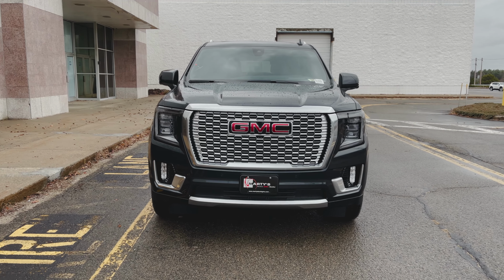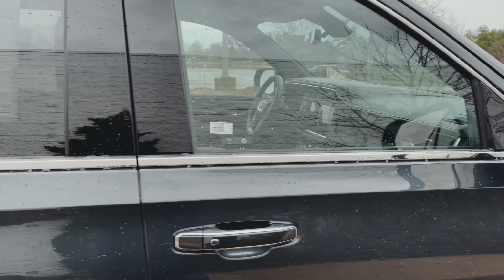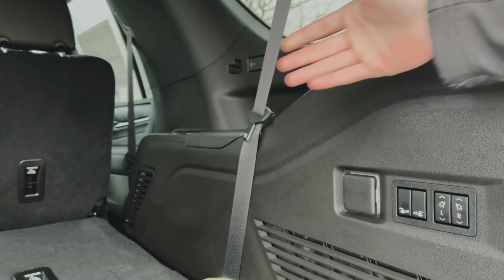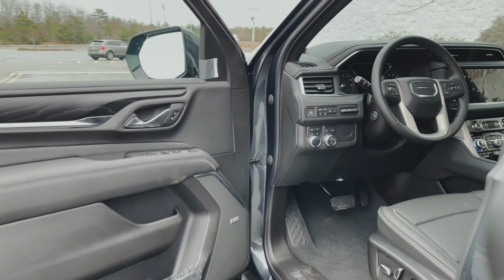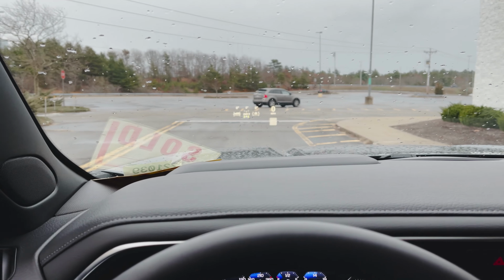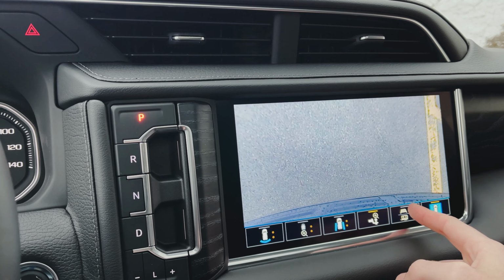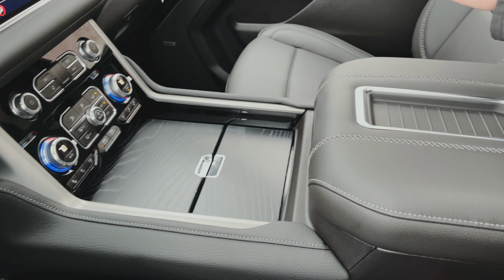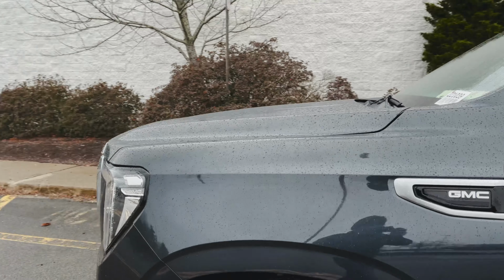2021 GMC Yukon Denali - 6.2L Hunter Metallic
In this video we check out the new 2021 GMC Yukon Denali 6.2l in Hunter Metallic paint!

Like the prior four generations, the 2021 GMC Yukon Denali and extended-wheelbase Yukon Denali XL share much with the 2021 Chevrolet Tahoe and Suburban and 2021 Cadillac Escalade and Escalade ESV. But from the curbside view, at least, GMC has successfully differentiated the conservatively styled 2021 Yukon from the edgy Tahoe and Suburban and blocky Escalade, especially in the SUV's AT4 trim. The updated Yukon Denali takes things a step further, sporting both distinctive sheet metal and a trim-specific dashboard, leaving the AT4 and the rest of the Yukon line to essentially share a cabin design with the Chevy Tahoe and Suburban.

-MotorTrend

0:00 Introduction & Exterior
2:07 Window Sticker
2:46 Exterior Continued
3:54 Rear Cargo Area
5:03 Rear Cabin Exploration
5:57 Front Cabin Exploration
9:30 GMC Intellilink System / Navigation etc
11:35 Front Cabin Exploration Continued
14:30 Final Thoughts